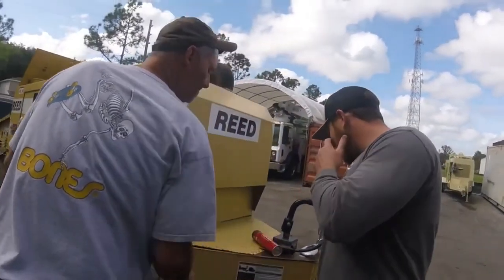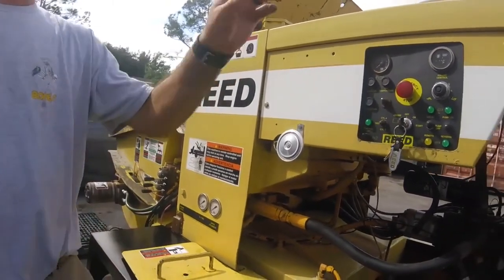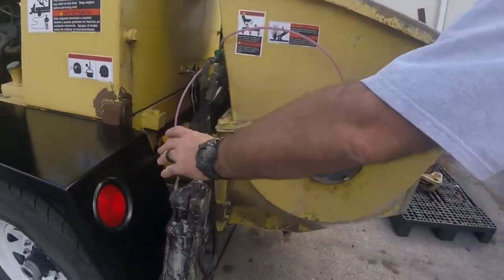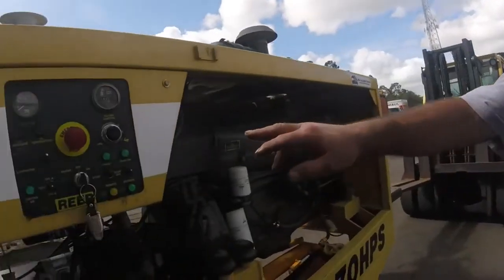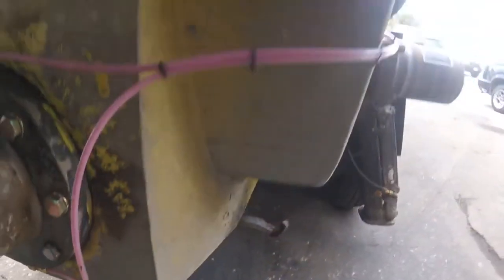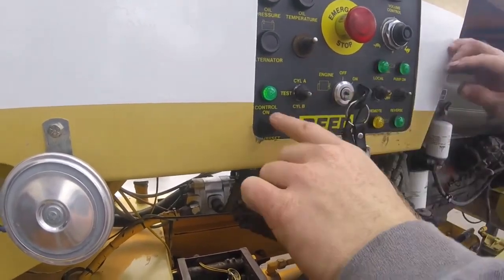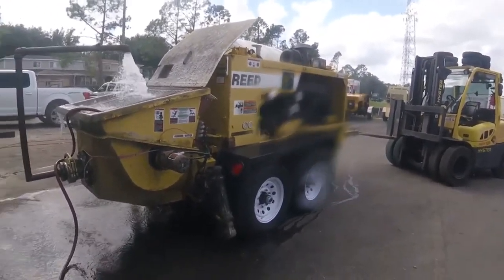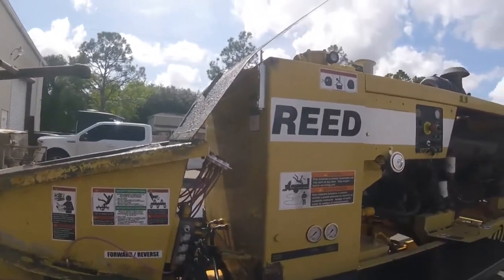🚧 Complete Reed C70 Tutorial: Operation and Maintenance 🚧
In this video, you'll learn everything you need to efficiently operate and maintain the Reed C70 concrete pump. 🔧💡 From oil and filter changes to engine setup and hydraulic system management, this step-by-step tutorial will help you keep your equipment running smoothly. ⚙️✨ Don't miss out on essential safety tips and extreme pressure tests to ensure your pump’s best performance! 💥👷‍♂️

00:00 - Introduction and setup 🛠️
01:47 - Oil and filter changes explained 🛢️
03:17 - Engine operation and importance 🚜
07:30 - Hydraulic system and accumulator 🛑
09:17 - S-tube and greasing system 🧰
22:00 - Extreme pressure tests 🔧

Jed Alliance Group has a large Inventory of used Concrete Pumps For Sale, delivered 100% Functional and ready to Pump